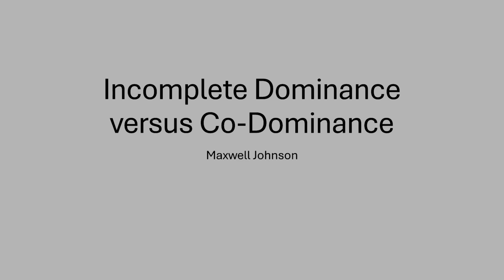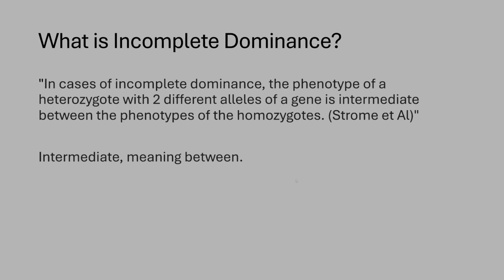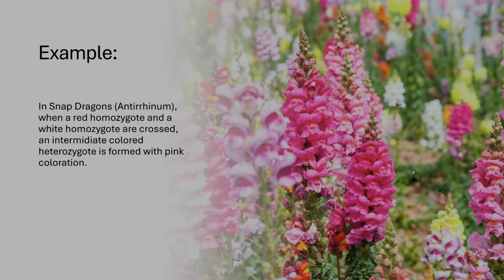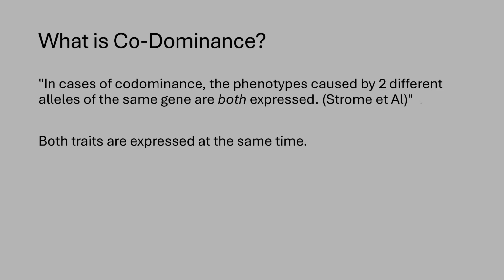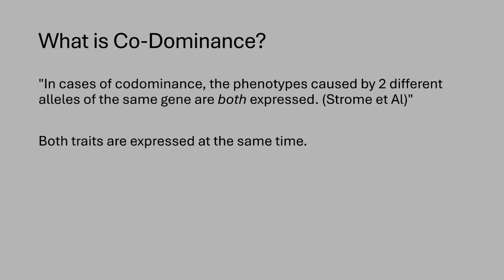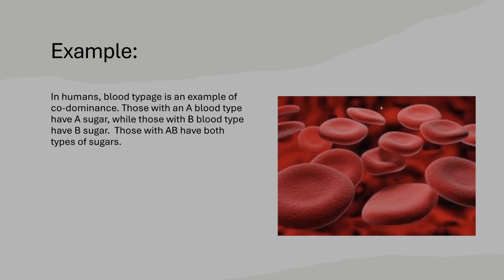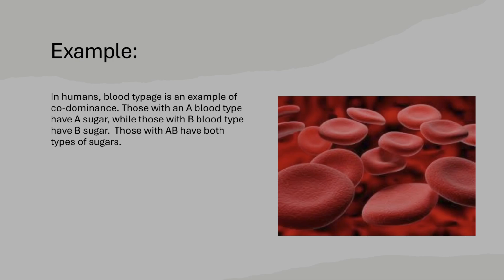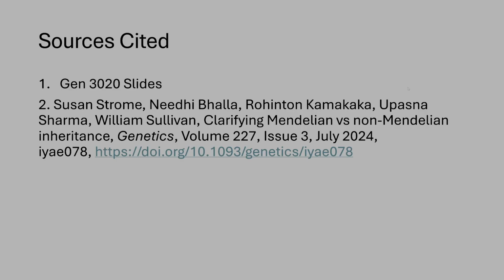Incomplete Dominance Versus Co-Dominance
Quick run-through of Incomplete Dominance and Co-Dominance and some examples to help distinguish the two concepts.